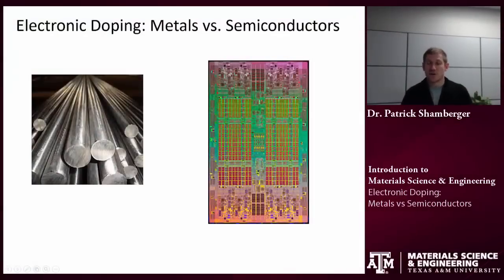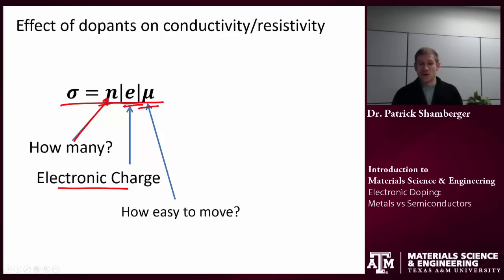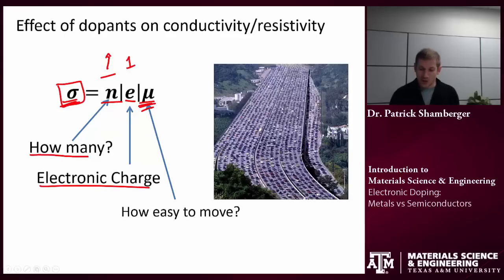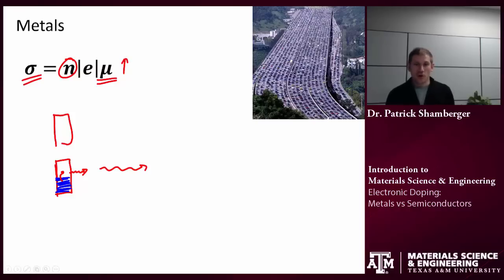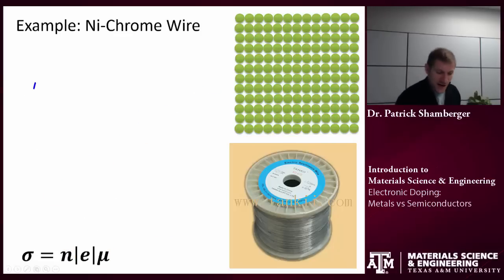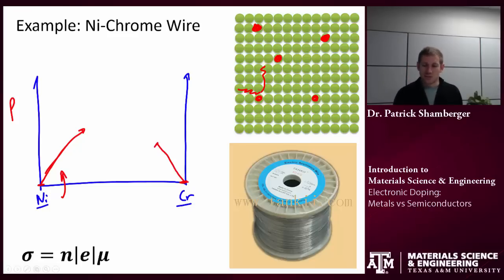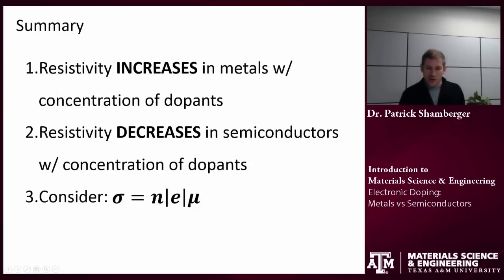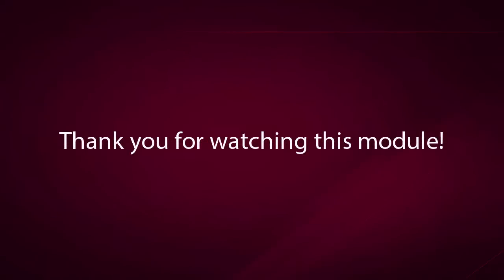Electrical properties: Dopants/Alloying {Texas A&M: Intro to Materials}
Tutorial discussing the role of doping and alloying on electrical resistivity in metals and semiconductors.